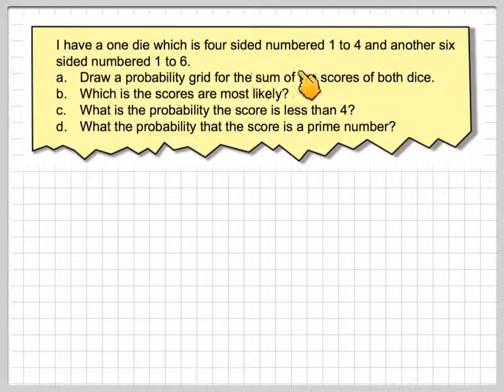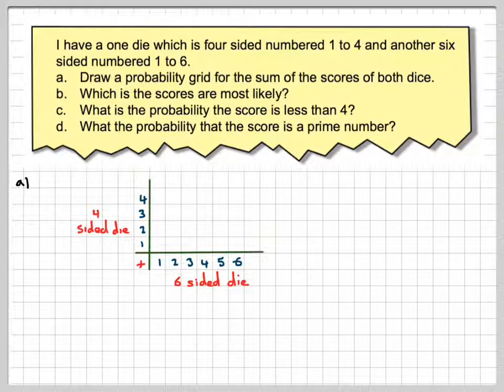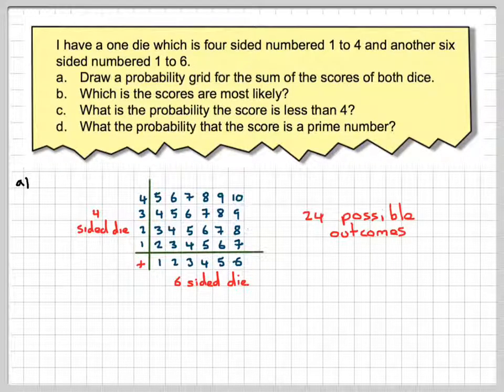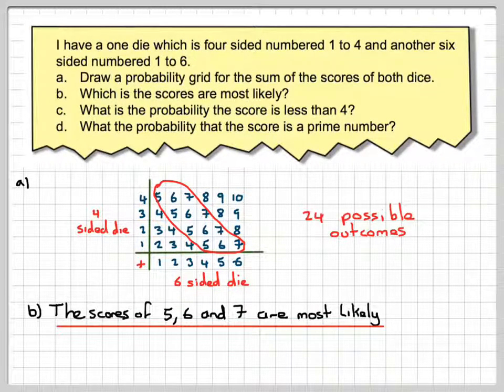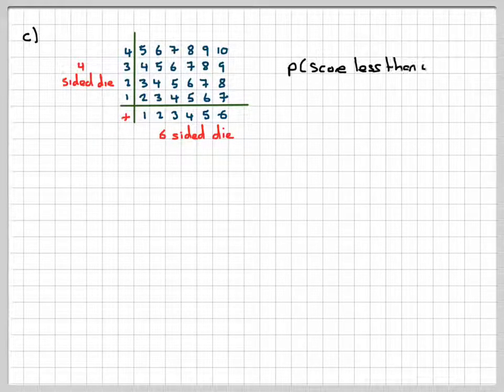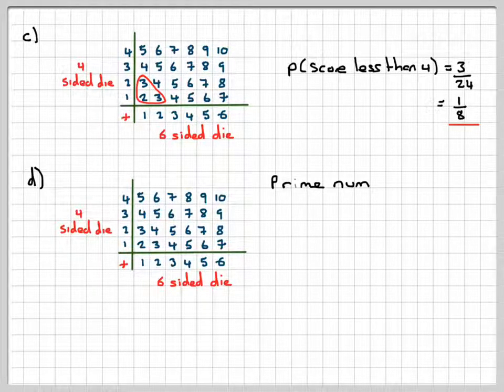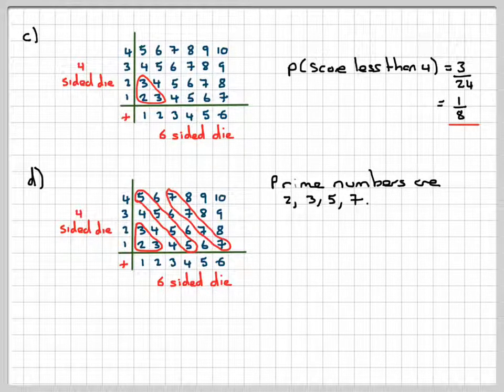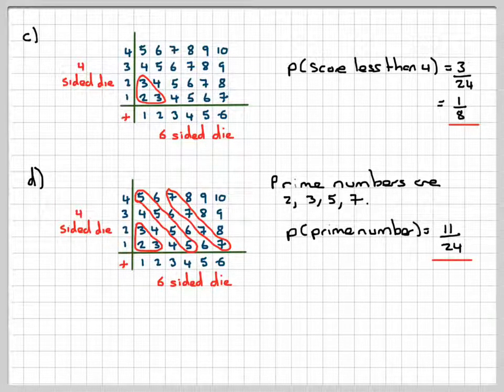Calculating probabilities using grids of 4 and 6 sided dice